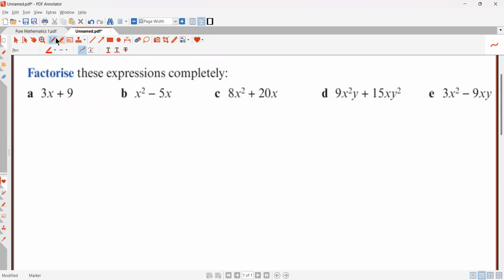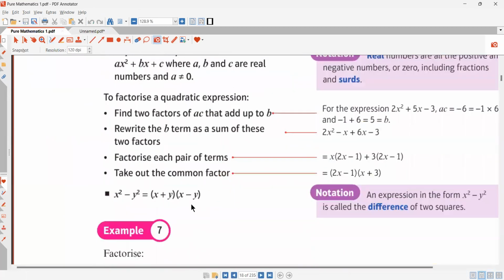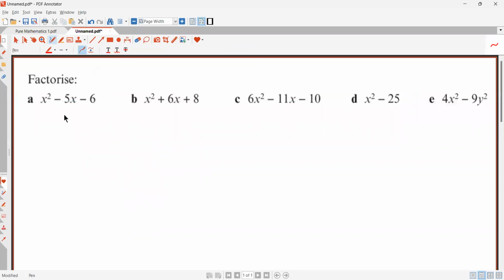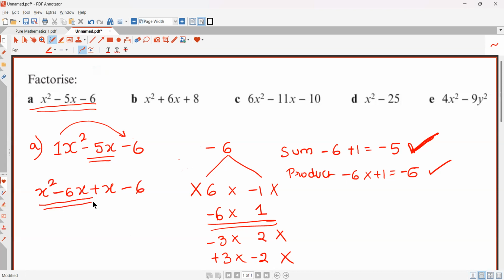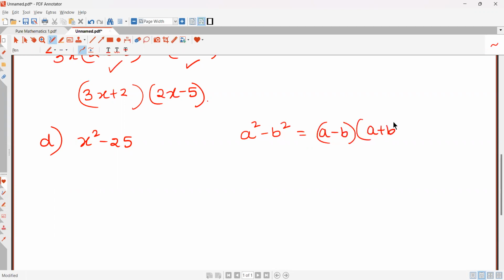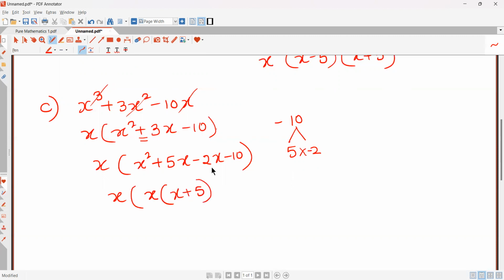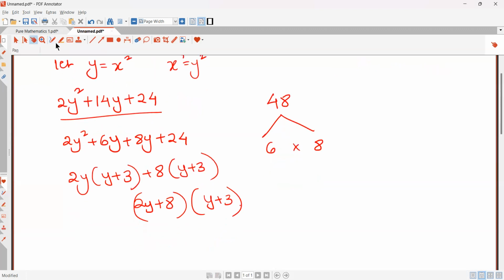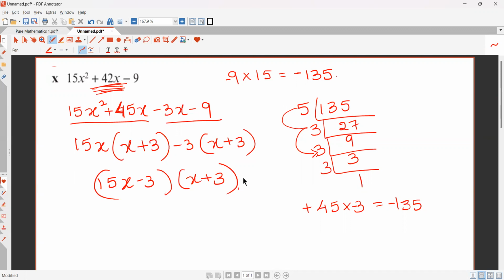P1 CHAPTER 1 ALGEBRAIC EXPRESSION PART 2